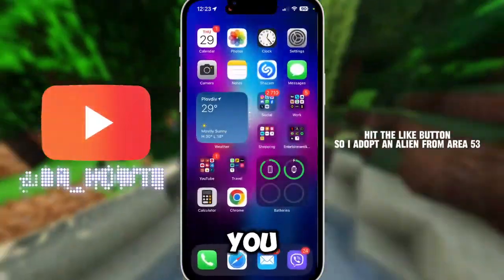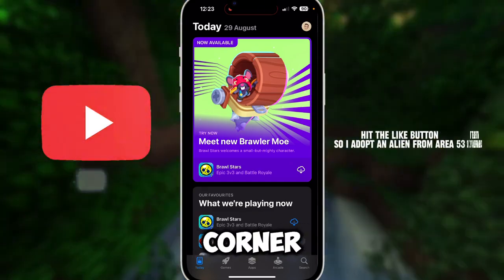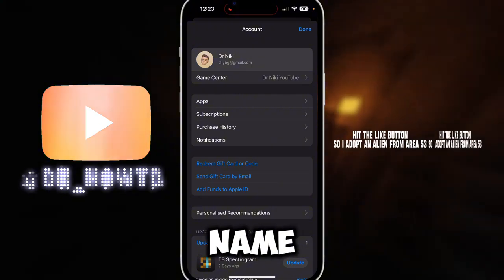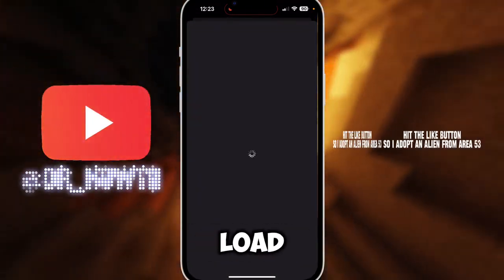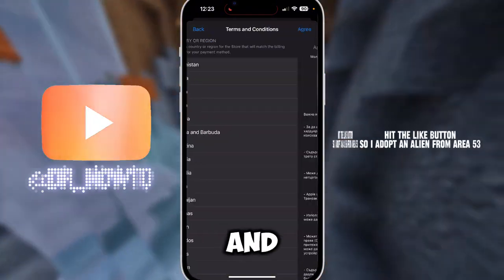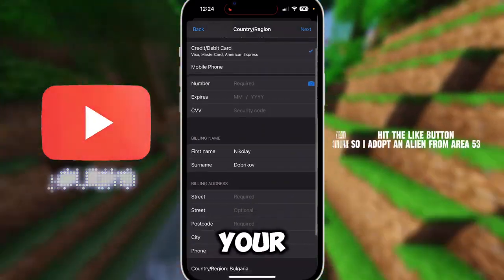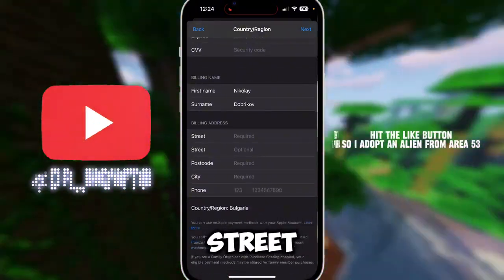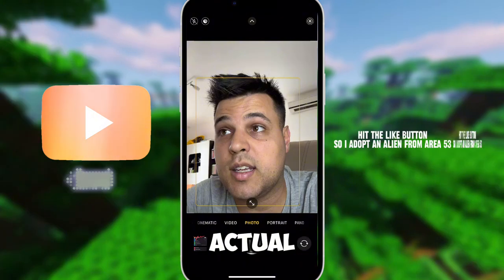How to Install Apps WITHOUT Credit Card ✅ How to Change Country in App Store WITHOUT Payment Method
In this video you will learn How to Install Apps WITHOUT Credit Card ✅ How to Change Country in App Store WITHOUT Payment Method

🧰 FREE Toolkit
Crypto tracker • sniper • wallet tracker • instant trading bot/terminal

●▬▬▬▬▬▬▬▬ 🔥 WEEX Exchange 🔥 ▬▬▬▬▬▬▬▬●